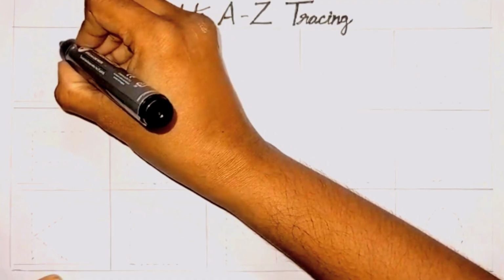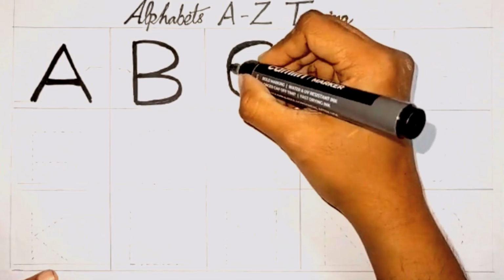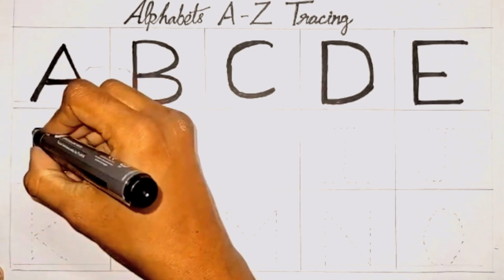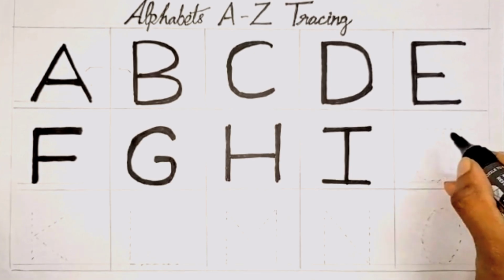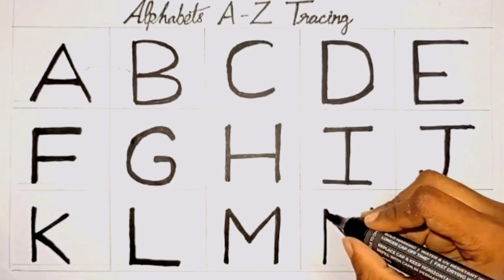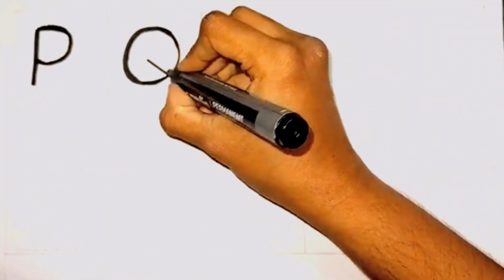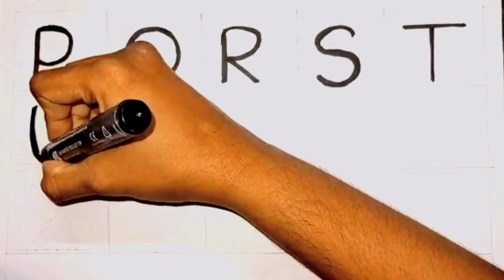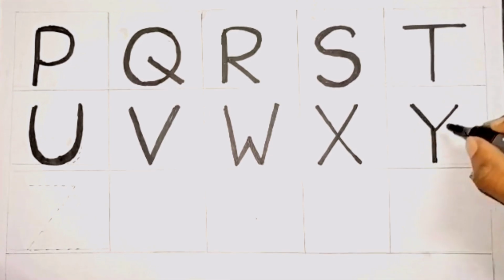Learn to Write Alphabets A-Z | For Kids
Welcome to Kids Edu Hub, the ultimate learning destination for young minds! At Kids Edu Hub, we believe that education should be fun, engaging, and interactive. Our platform is designed to provide a stimulating and safe environment where children can explore, learn, and grow.

Join us at Kids Edu Hub and embark on an exciting journey of discovery and learning. Let's inspire young minds and empower them to reach their full potential through education!

*FEATURED*